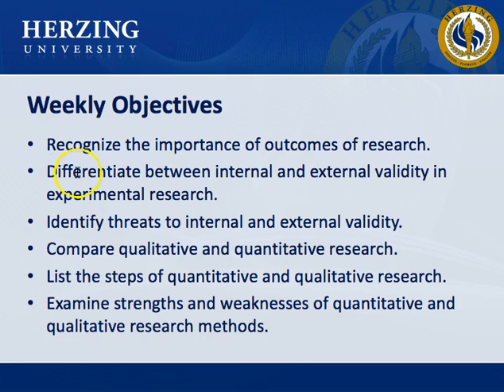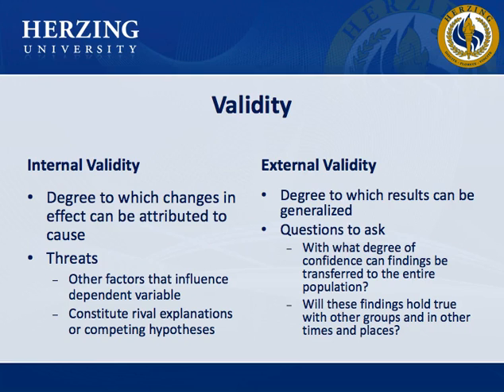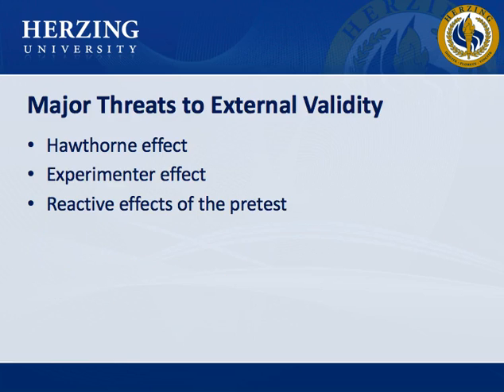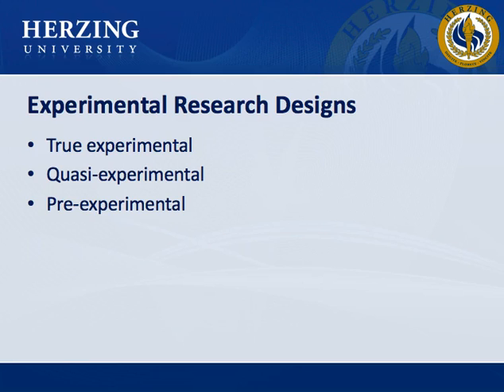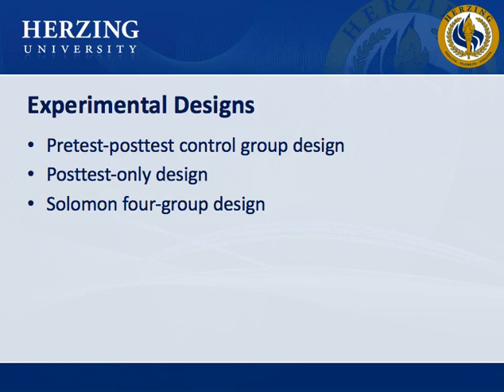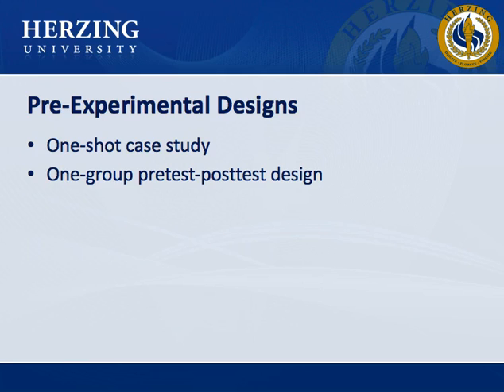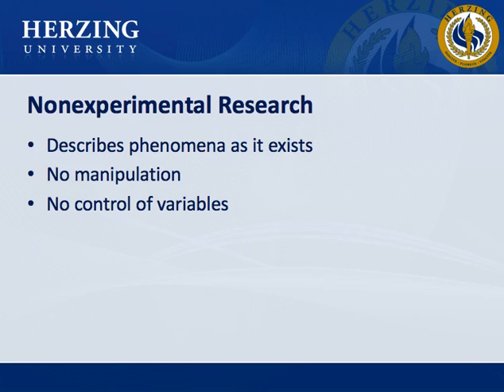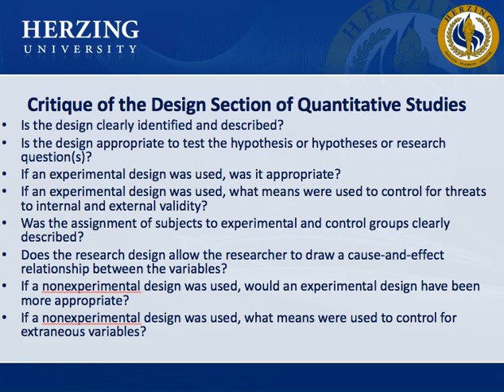NU 431 Week 3 - Quantitative Research Designs